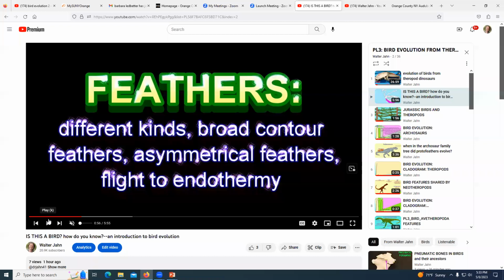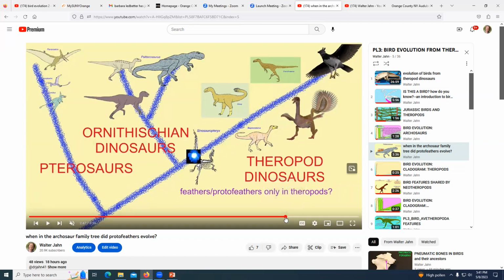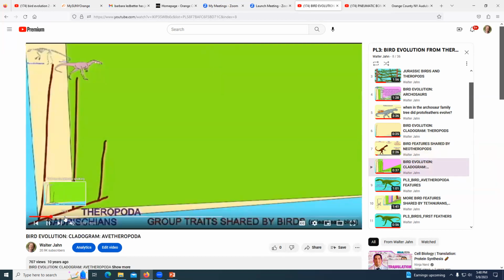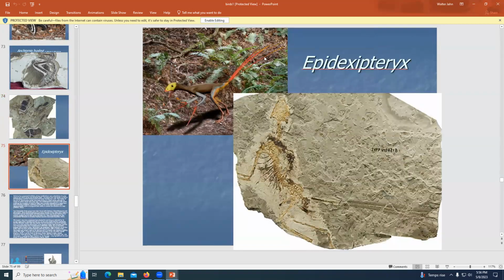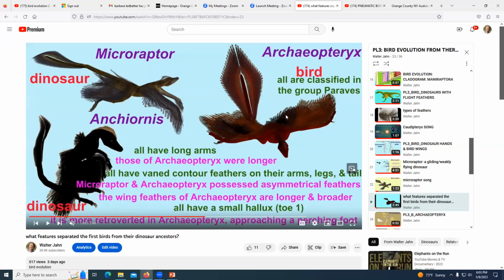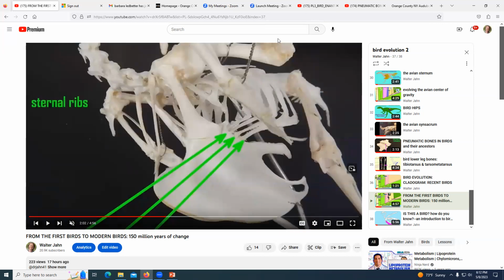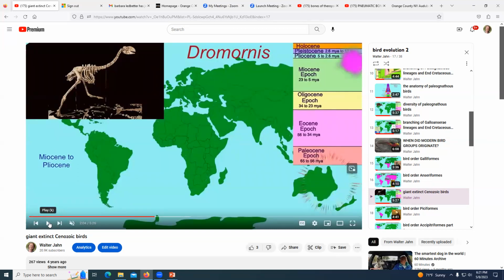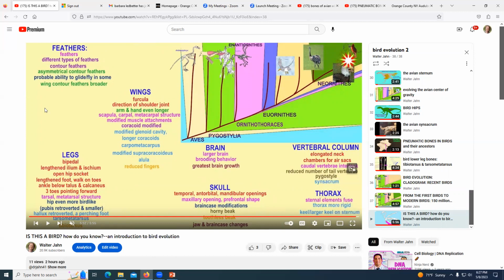FOSSIL BIRDS & THEIR ANCESTORS: over 200 million years of change